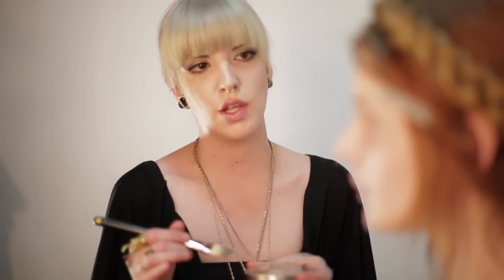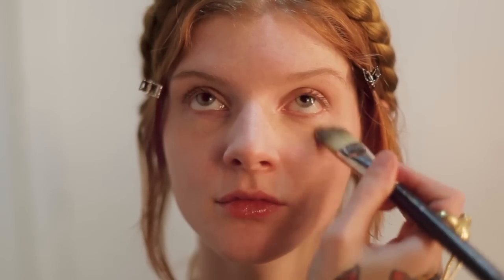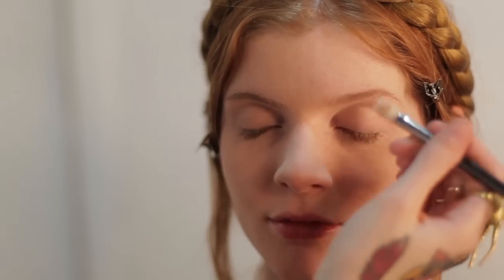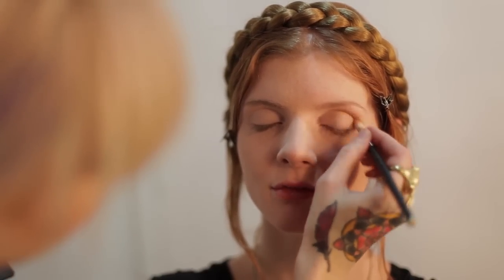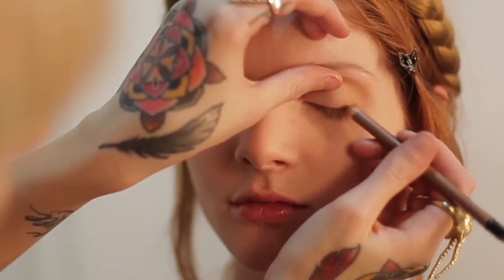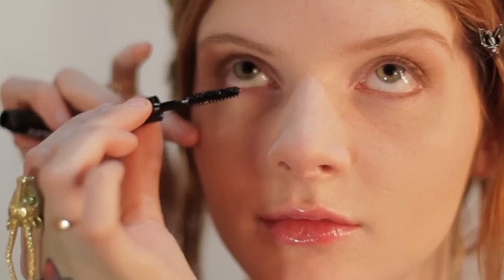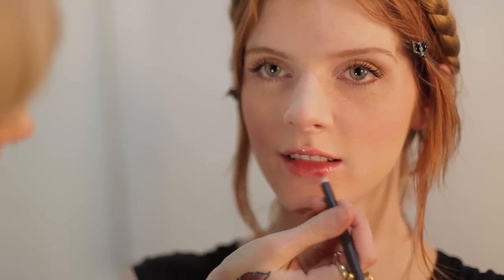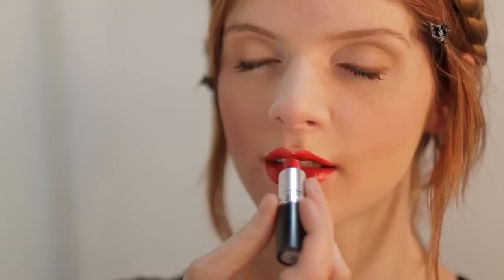Fresh Spring Makeup Tutorial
We enlisted makeup maven Aimee Cardinell to show you how to get the perfect fresh, modern spring makeup look in just a few simple steps.